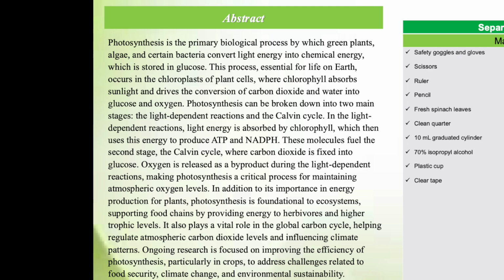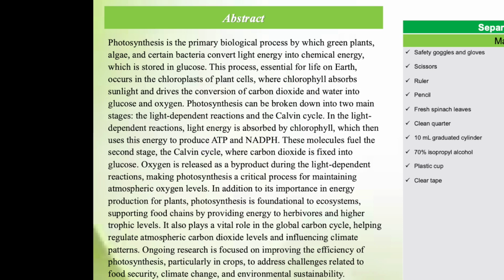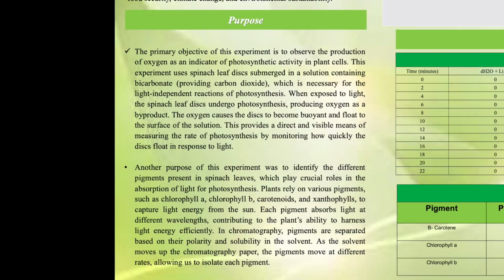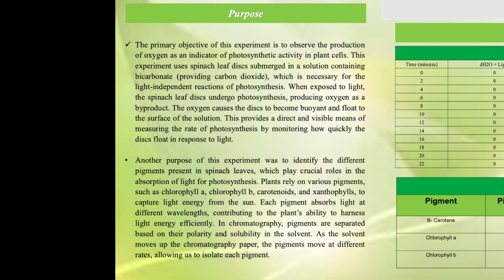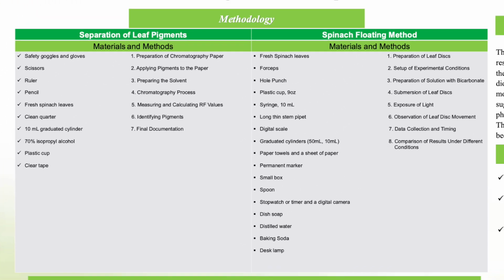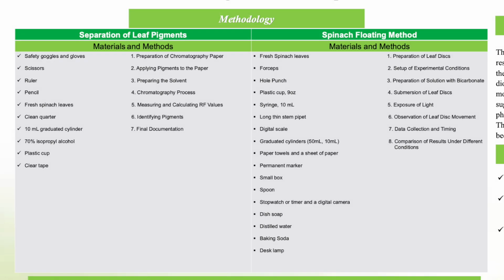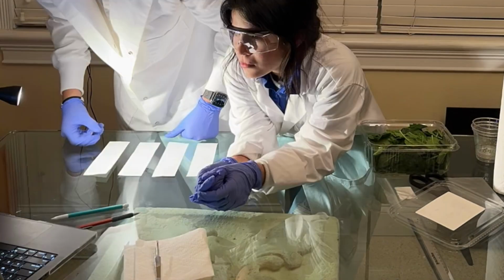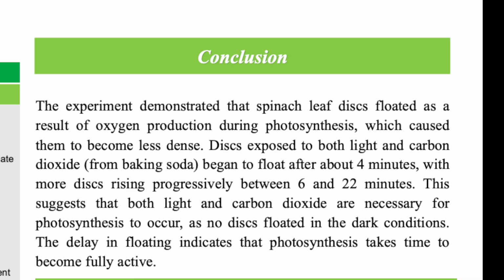PBL Photosynthesis Project